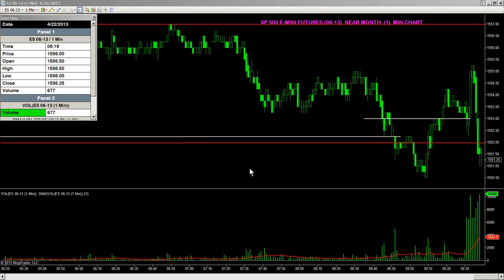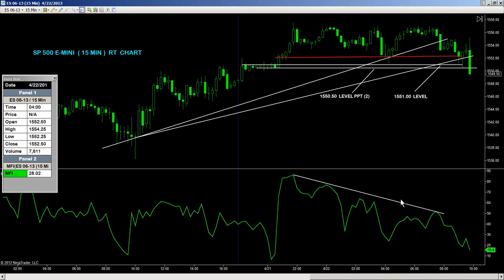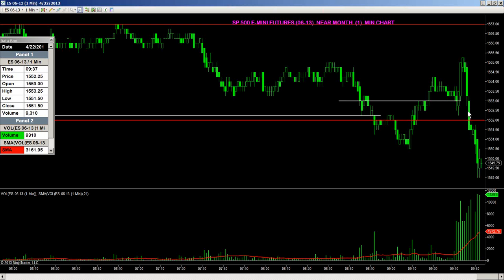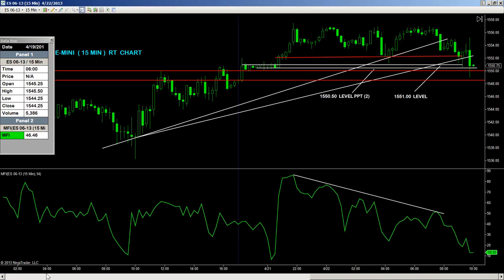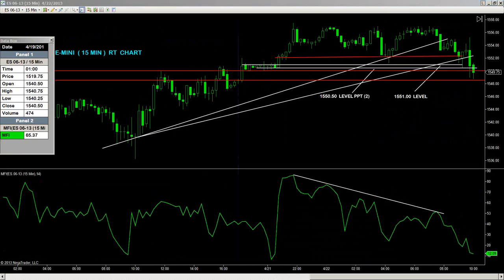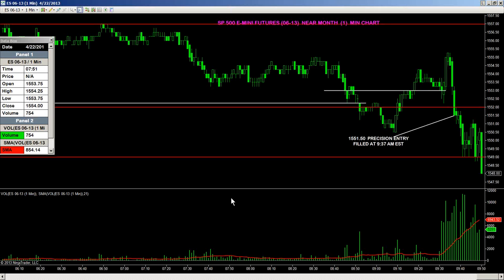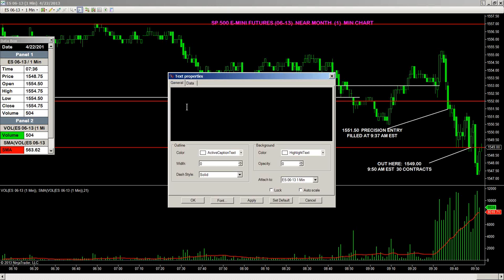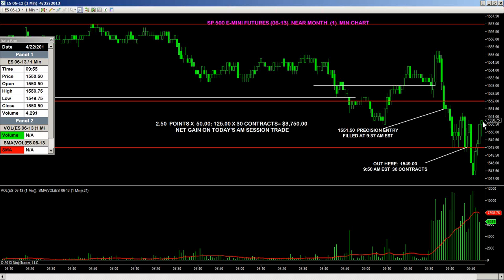Crisis Trade E-Mini Futures nets: $3,750.00 This AM!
Crisis Trading, or is it High Probability Trading? See for your self how Kilian pulls in $3,750.00 in less than 15 minutes. This is a real time recording of a Real Time Trade, proving one more time that The Inside Technician has the educational goods.